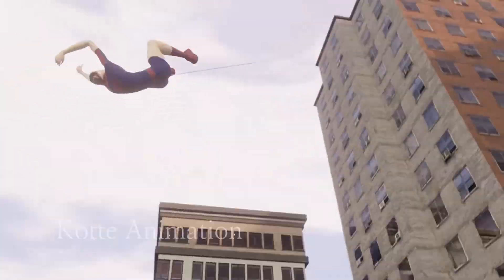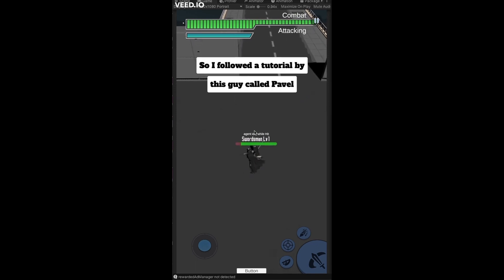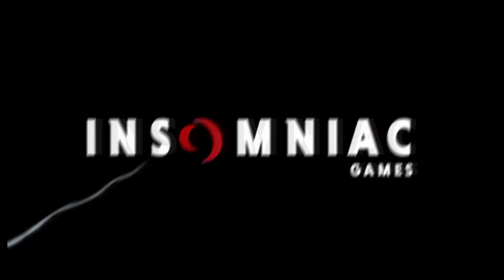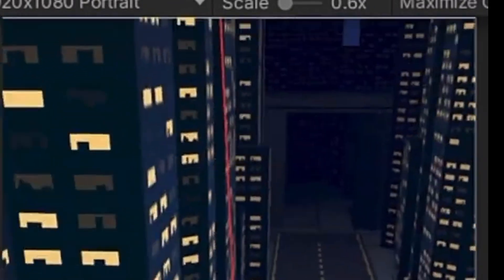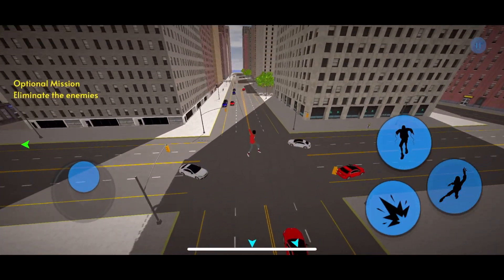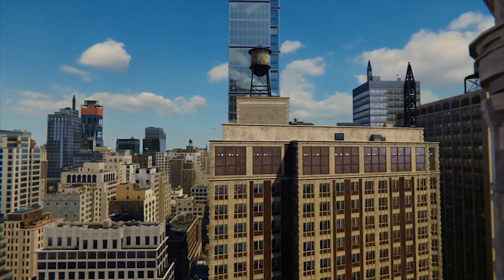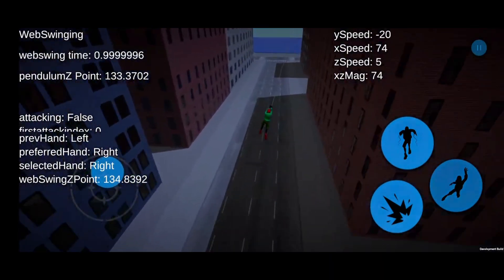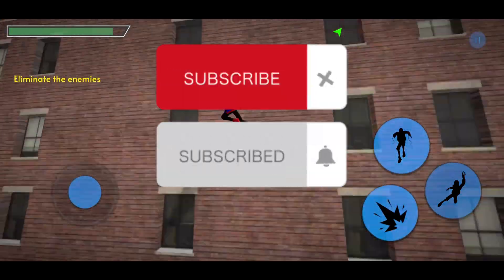I made a Spiderman game for IOS and Android using Unity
first video, planning on making more soon if it gets views maybe